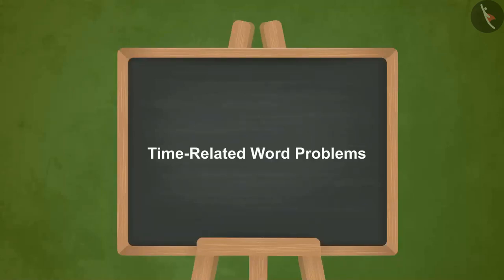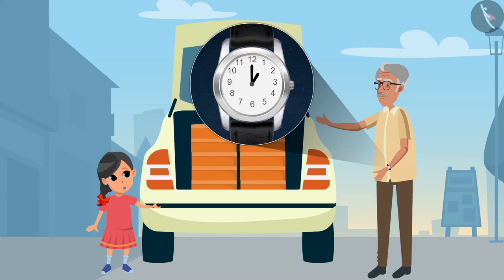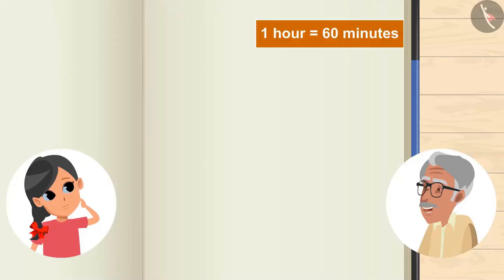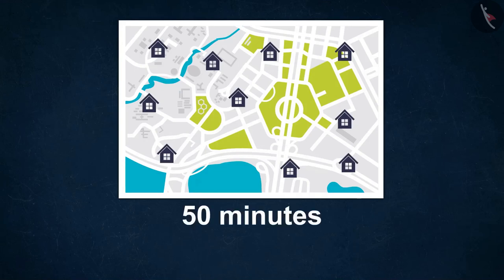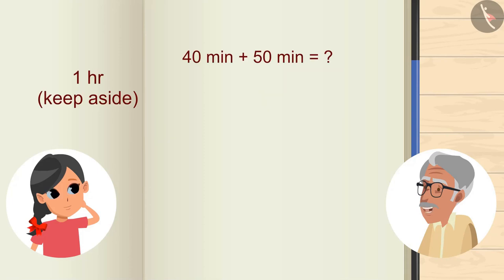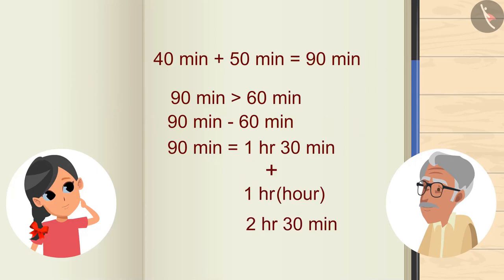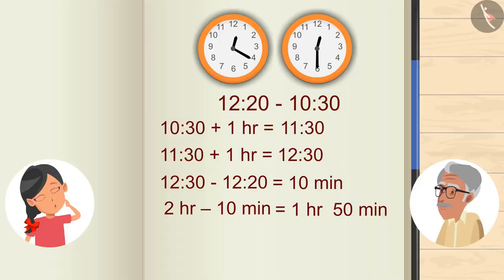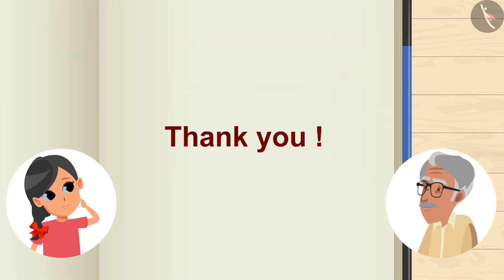Class 4 Maths Chapter 3 "A Trip To Bhopal" (Part 4) cbse ncert